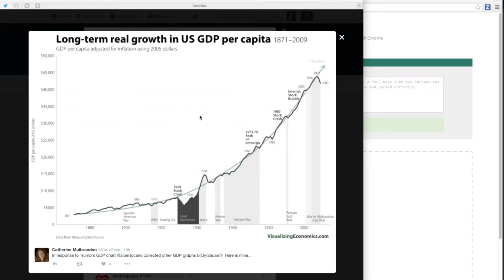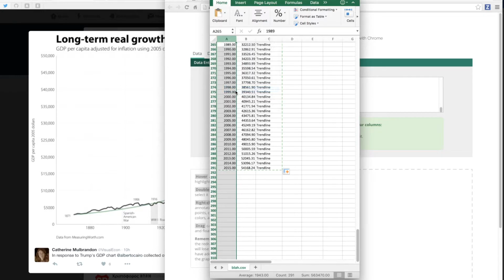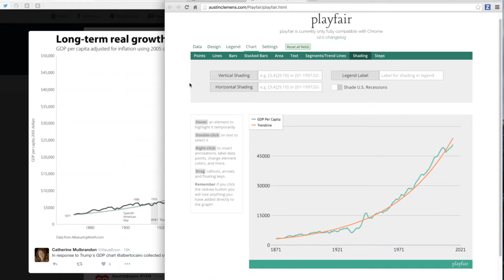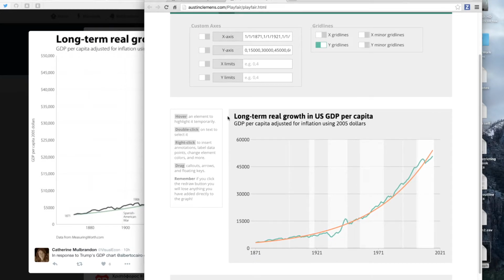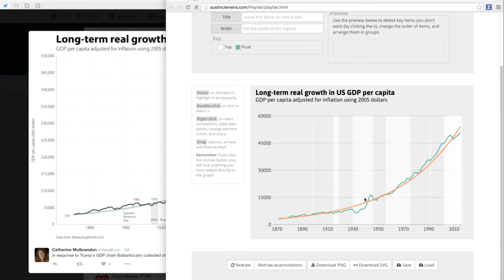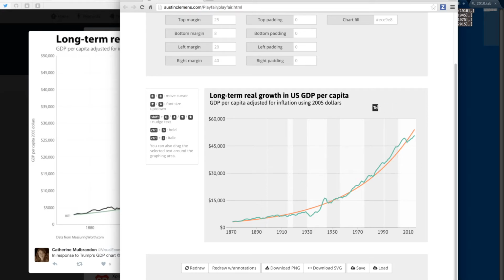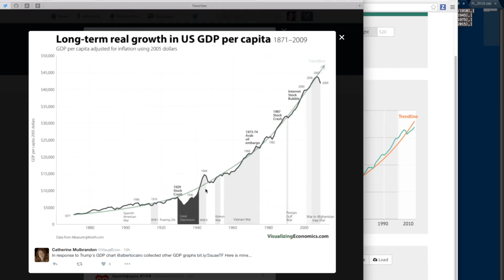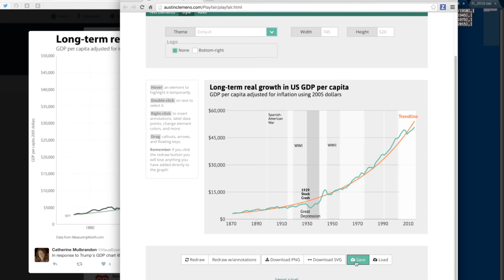Creating a GDP time series chart in Playfair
An example of how to use Playfair to create a simple time series graph.